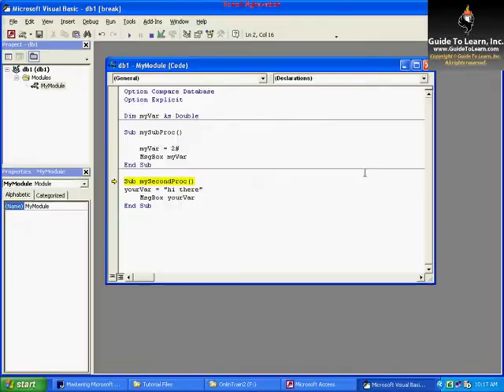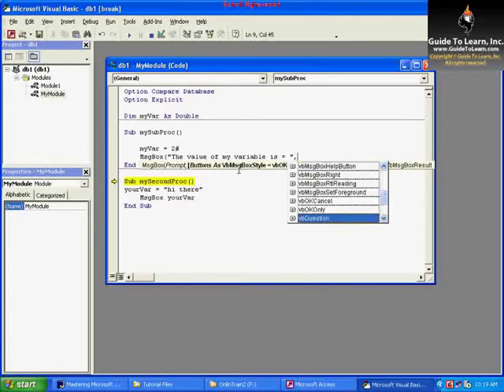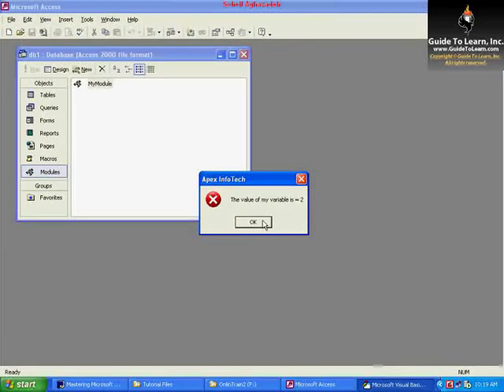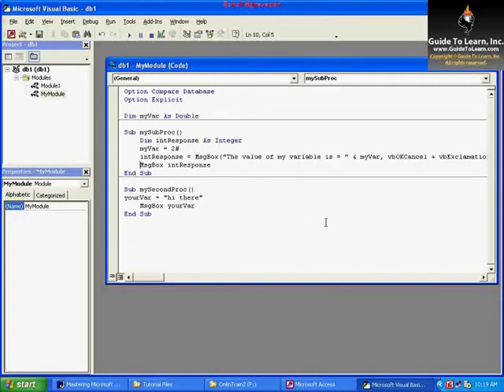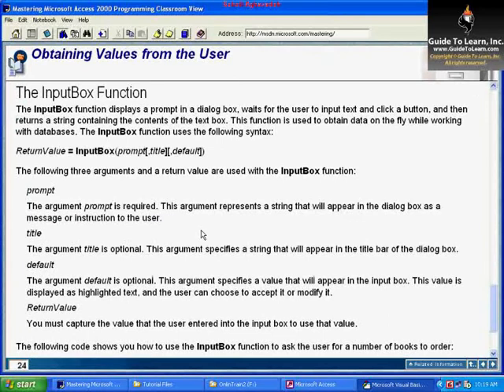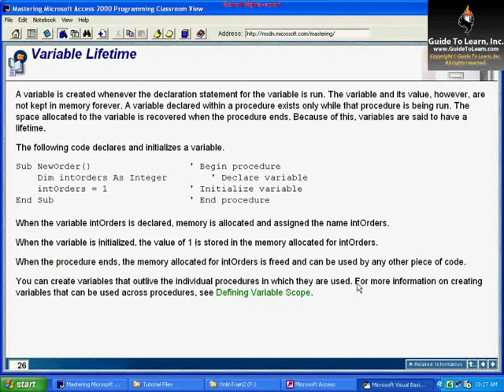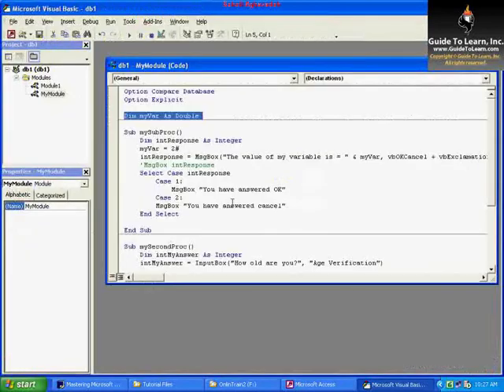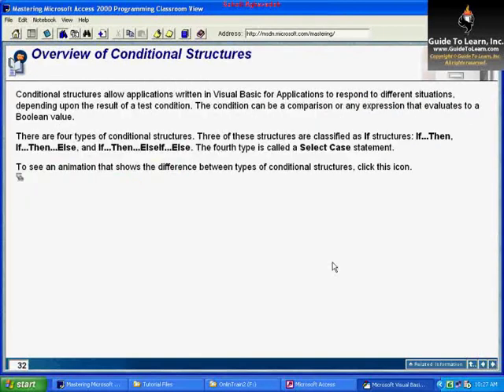Mastering Microsoft Access Programming - Part 5